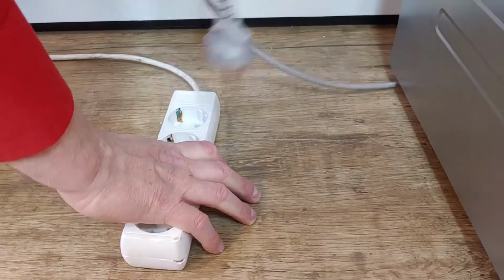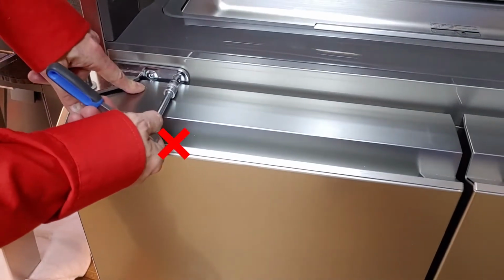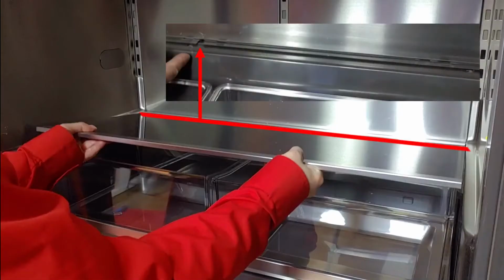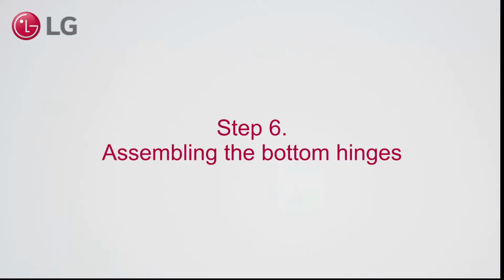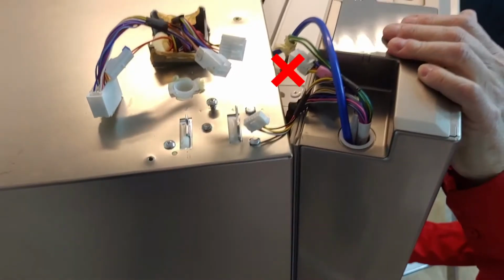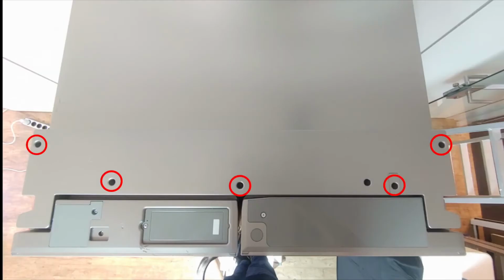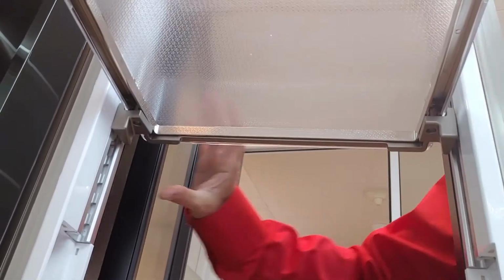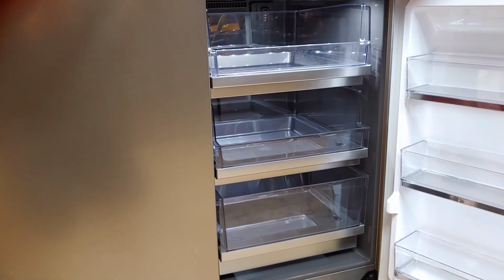Frigoriferi LG | Installazione e funzioni principali LG Signature InstaView LSR100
Video descrive l'installazione e mostra alcune delle funzioni principali di un modello multiporta LG Signature LSR100

00:00 Introduzione, disclaimer e strumenti richiesti
00:20 Passaggio 1. Rimuovere la pellicola interna ed esterna
00:43 Passaggio 2. Smontare porte e cerniere
05:06 Passaggio 3. Estrarre gli scaffali e i cassetti
06:55 Passaggio 4. Rimuovere le cerniere inferiori
07:34 Passaggio 5. Note per il trasporto
07:52 Passaggio 6. Assemblaggio delle cerniere inferiori
08:09 Passaggio 7. Montare le porte del congelatore
08:57 Passaggio 8. Livellare le porte del congelatore
09:19 Passaggio 9. Montare le porte del frigorifero
11:55 Passaggio 10. Livellare le porte del frigorifero
12:10 Passaggio 11. Riposizionare i cassetti e i ripiani
14:18 Passaggio 12. Sostituzione del cestello superiore e centrale della porta InstaView
15:55 Passaggio 13. Sostituzione dei cestelli della porta del congelatore
16:23 Passaggio 14. Funzioni: Display distributore di ghiaccio e acqua - Sportello automatico - Cassetto automatico